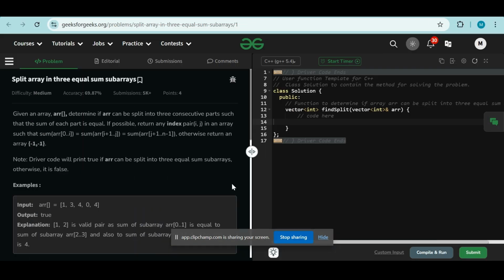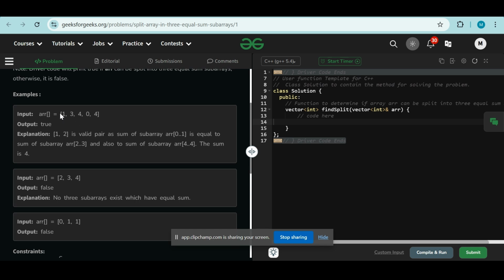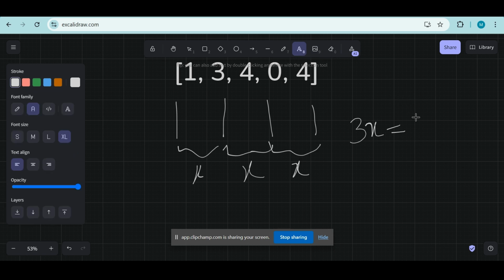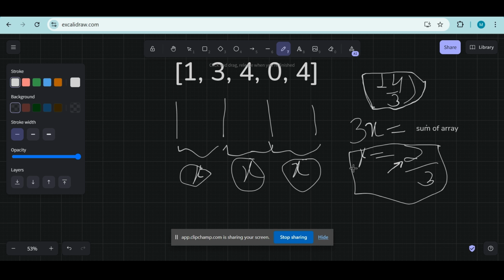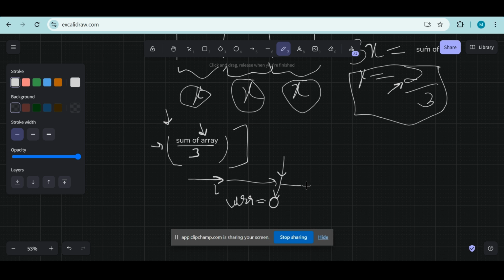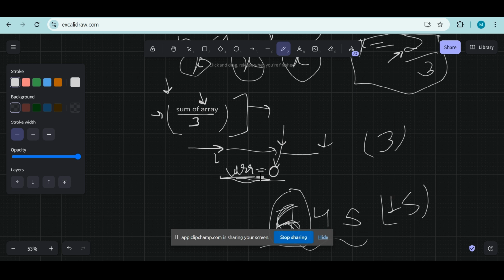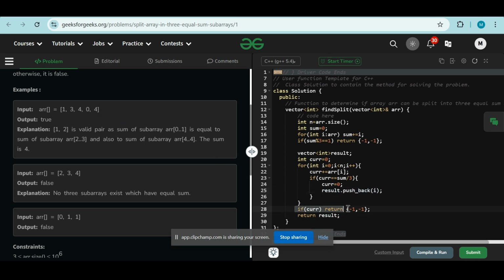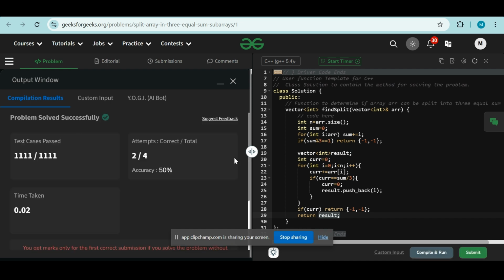Split array in three equal sum subarrays GFG Potd